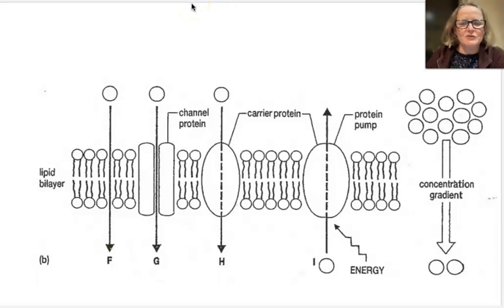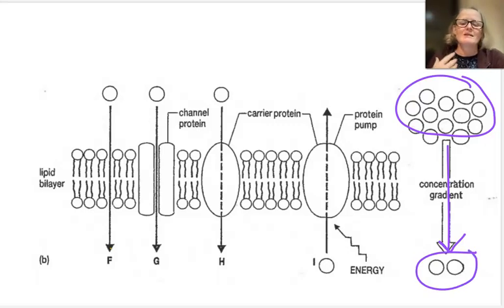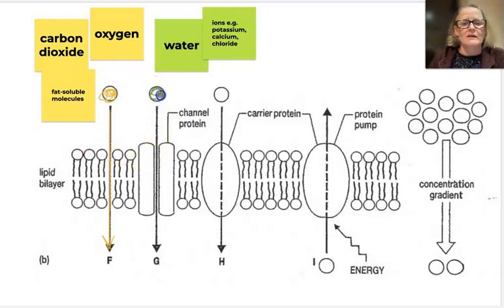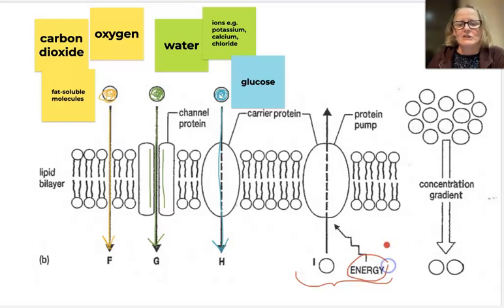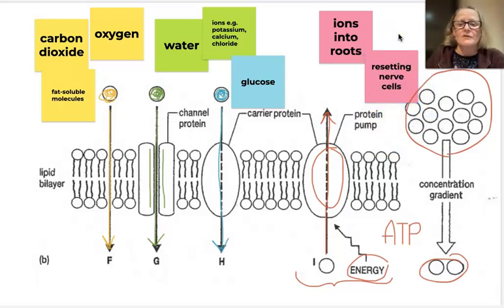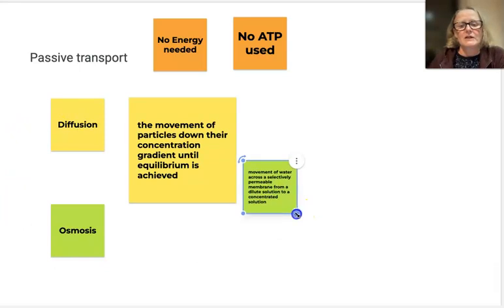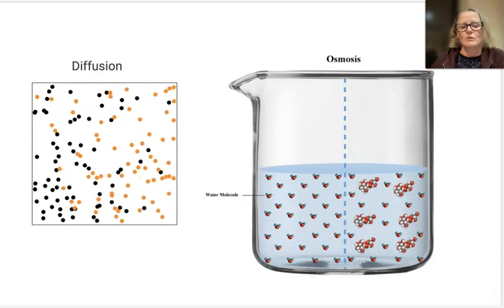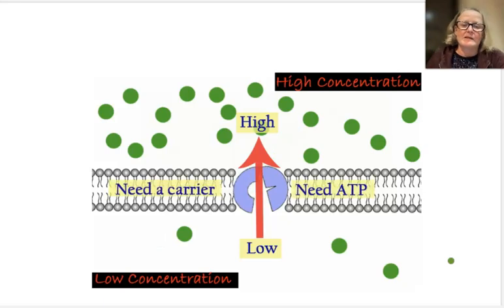Diffusion, Osmosis and Active Transport